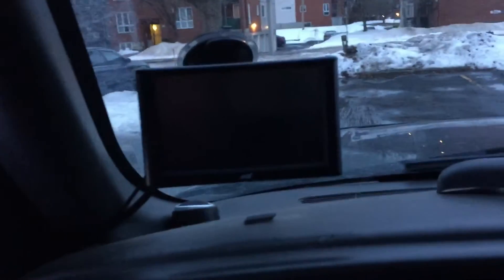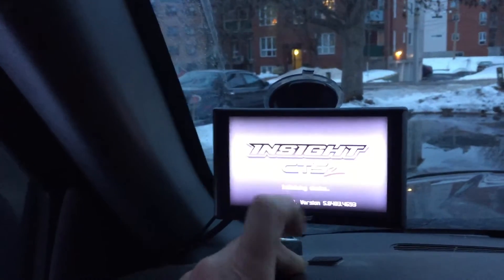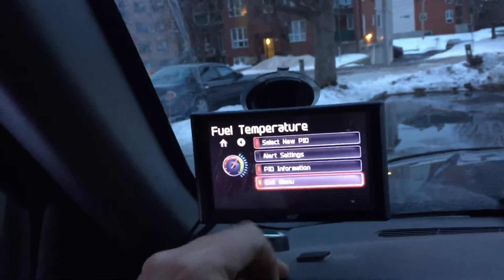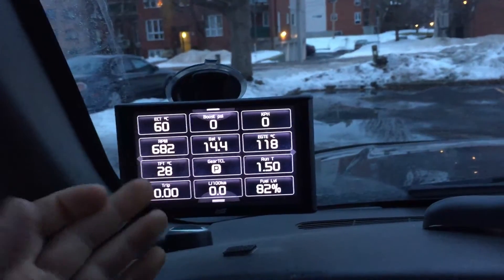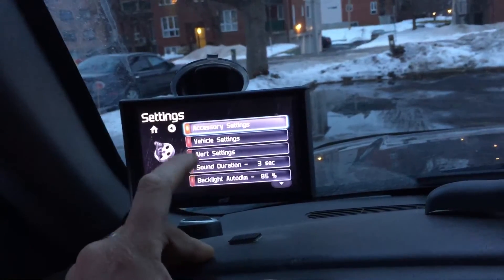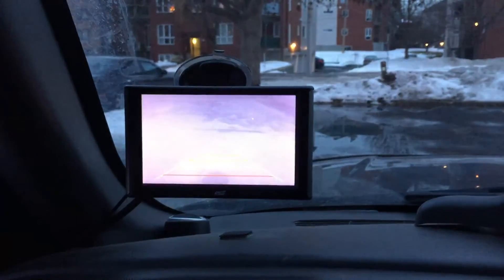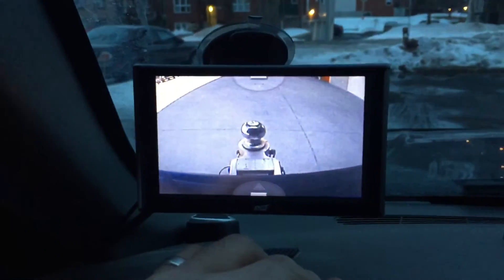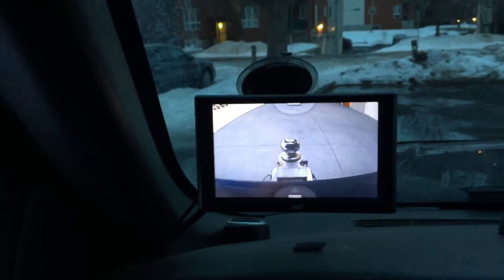Edge insight CTS2 vs CTS (vid#1)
Just purchased the New and "improved" Edge insight CTS2 so I compare it with the first CTS. I'm not impressed. I love the bigger screen and the new layout but it's still very buggy. Hoping an update to fix a lot of issues to be released soon.